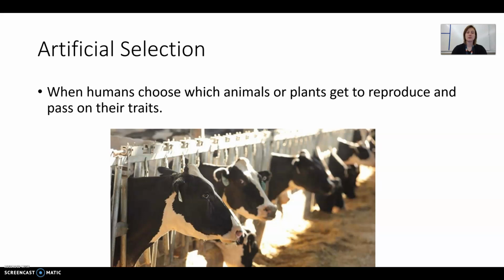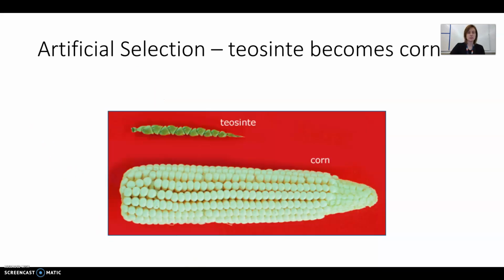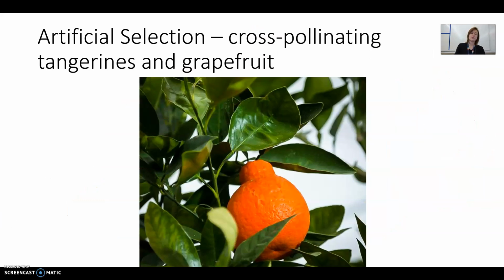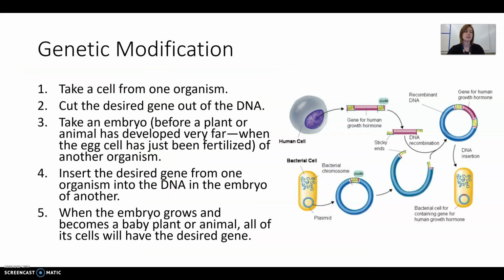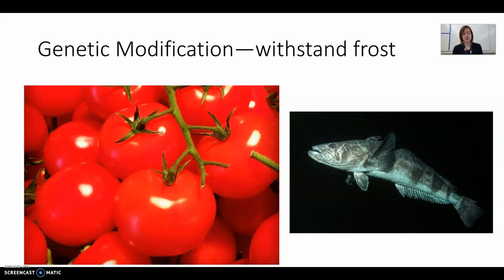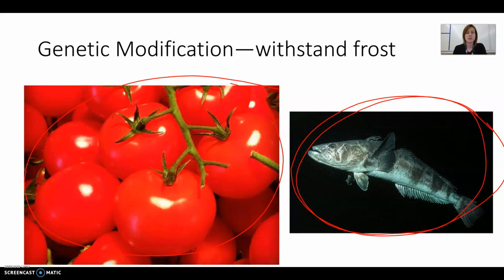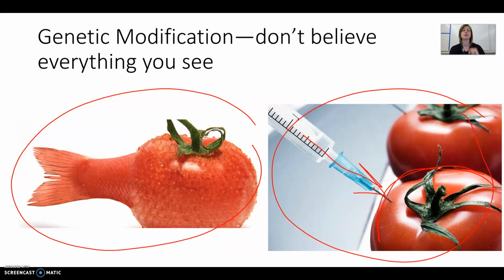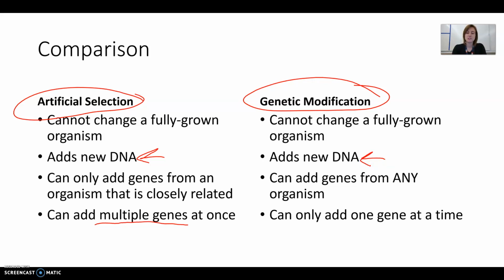Artificial Selection and Genetic Modification